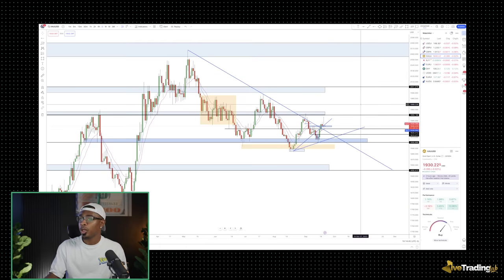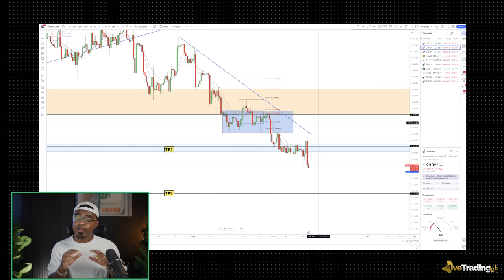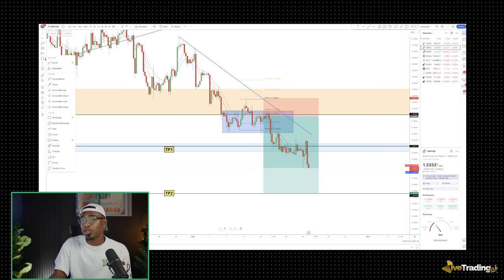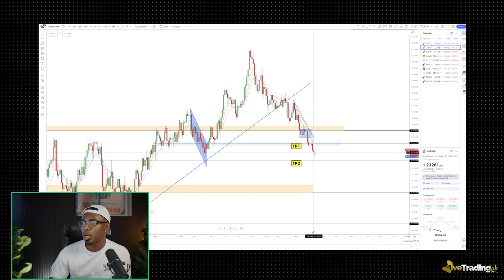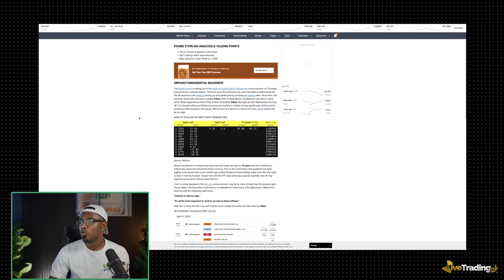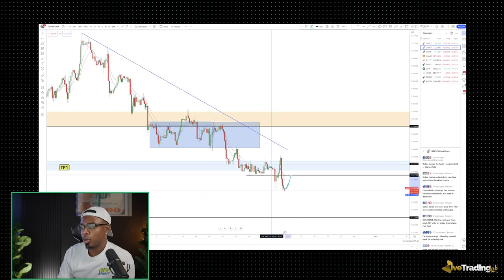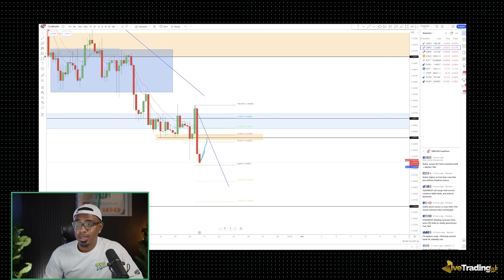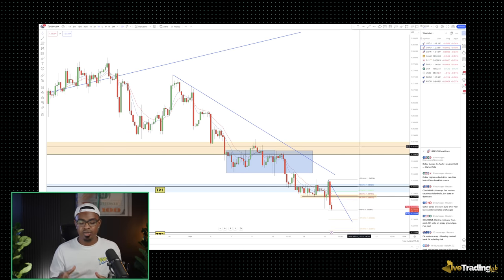CHART WORK: The 2023 Strategy That Made Me Over $100K Last Month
If you don't use these 7 tips, I feel bad for you son. I got 99... nvm. Not even gonna get into it! WADDUP GANG! In this video, I outlined a modified version of the strategy I currently use. I usually update my strategy videos on YouTube annually, and I realized, I haven't done one for 2023 yet. So I hope you enjoy this video and it gives you so much value!

🔴 JOIN NOW TO TRADE WITH ME!

1️⃣ Want a PRIVATE 1 on 1 Call WITH ME?

TIMESTAMPS:

00:00 - 1:17: Haven't Done This In a While...
1:18 - 1:40: Who I Am
1:41 - 2:00: My Goal
2:01 - 3:23: MY STRATEGY
3:24 - 4:09: Point #1
4:10 - 10:02: Point #2
10:03 - 10:50: Point #3
10:51 - 15:12: Point #4
15:13 - 15:28: Point #5
15:29 - 18:59: Point #6
19:00 - 27:46: Point #7
27:47 - 30:32: SUMMARY
30:33 - 31:30: MY ADVICE

🔴 Join my FREE Telegram where I share trade ideas, beneficial programs, and anything else I believe can enhance your life!